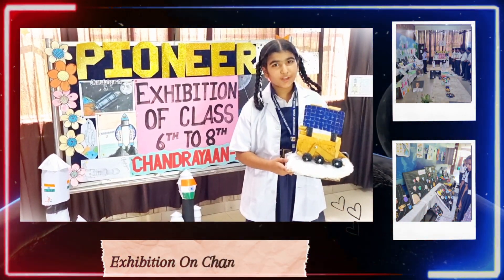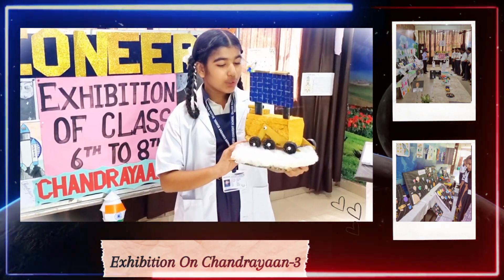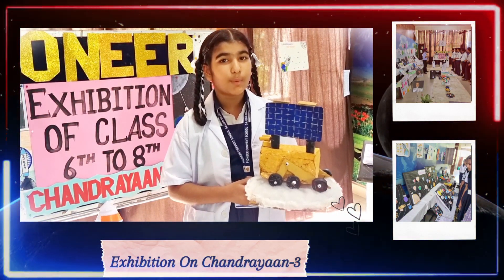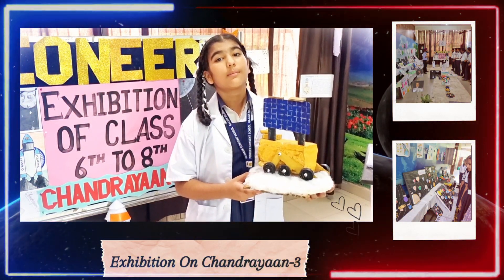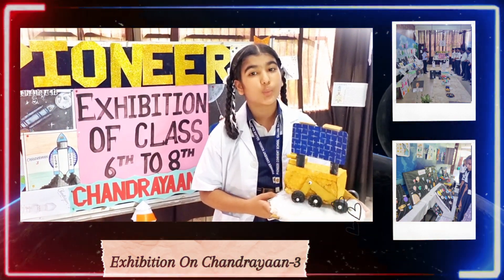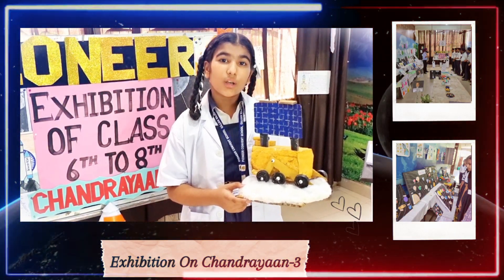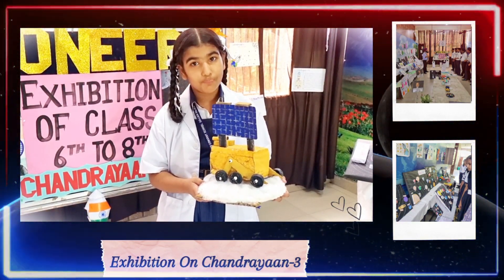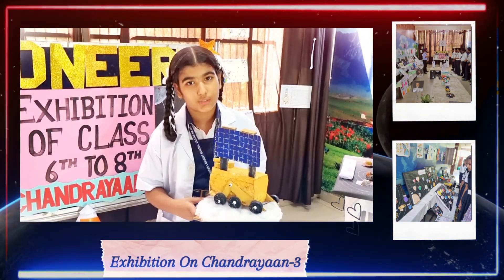"PCS NEWS Special: Journey to the Moon - Chandrayaan-3 Success"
This is Official YouTube Channel of Pioneer Convent School, Gajjan Majra. The Pioneer school was established in 1993 and is one of the most esteemed educational residential institutes of India.
"PIONEER CONVENT SCHOOL"